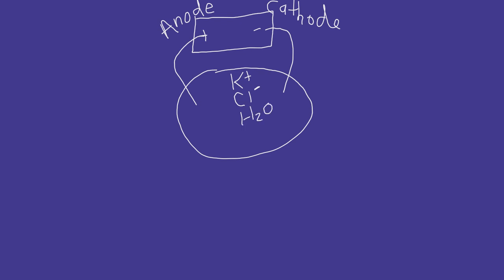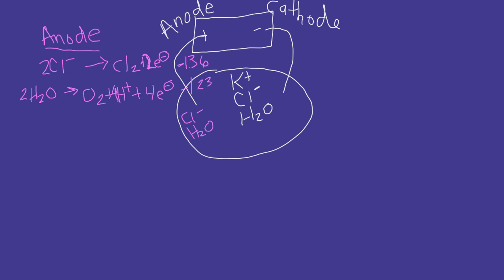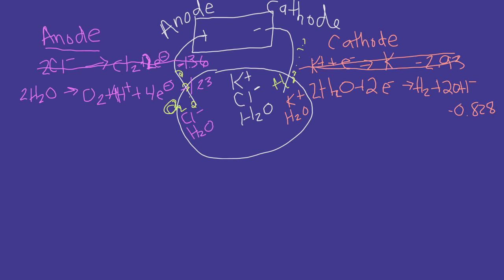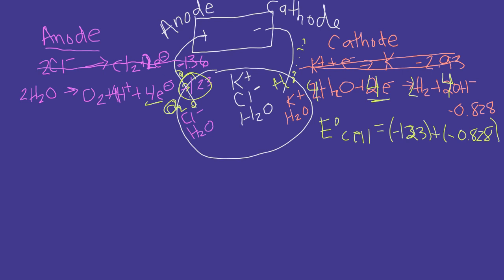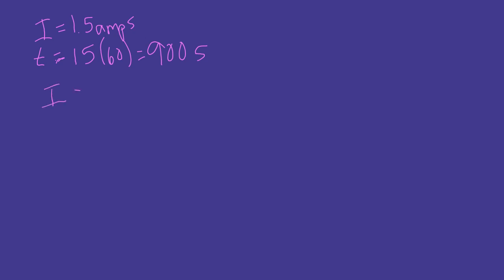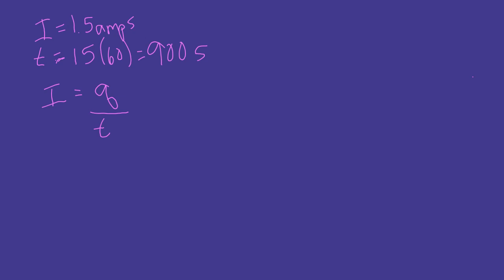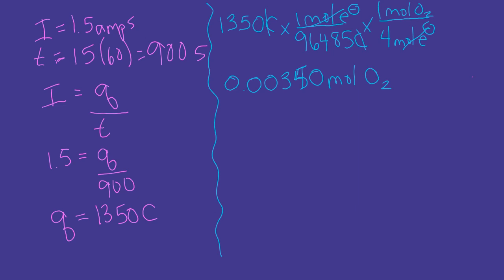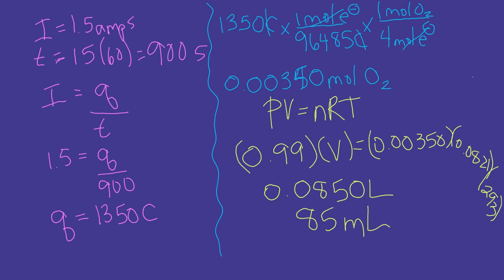Electrochem Practice Problem Page 16